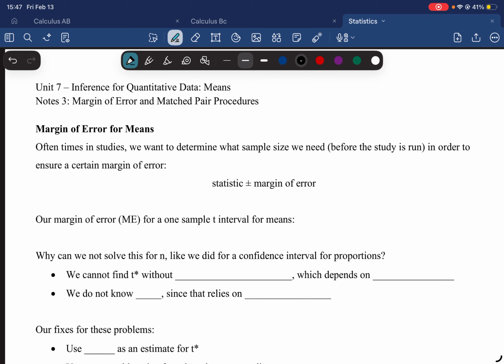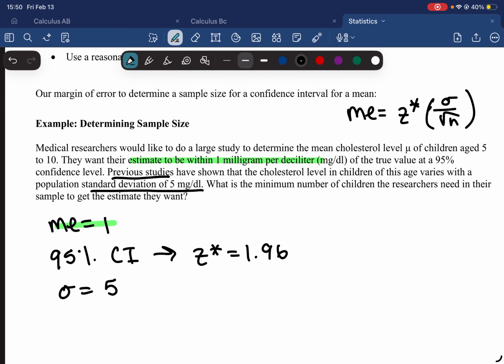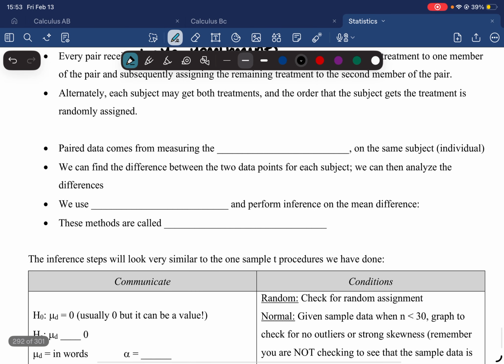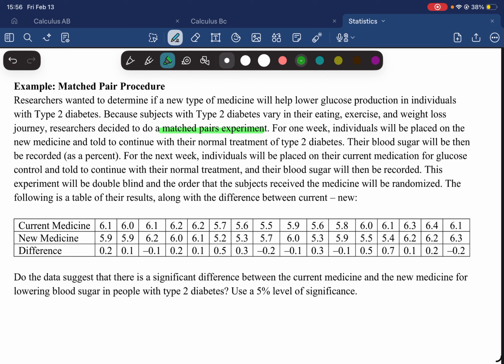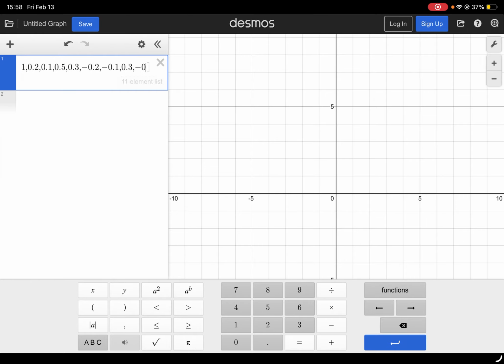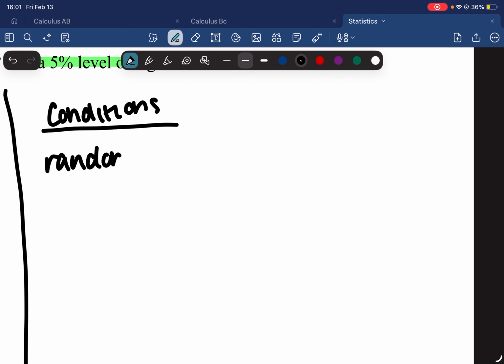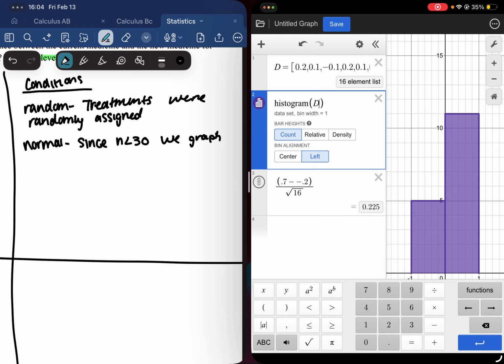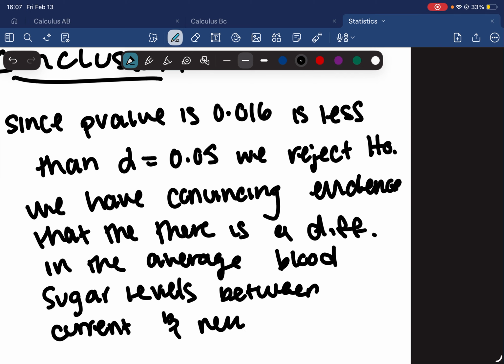Topic 7.3 AP Dual Statistics - Margin of Error and Matched Pair Procedure (Desmos)